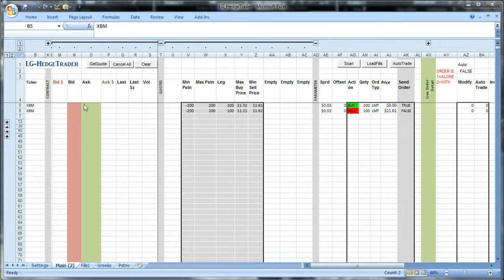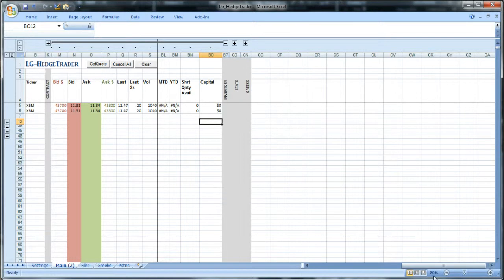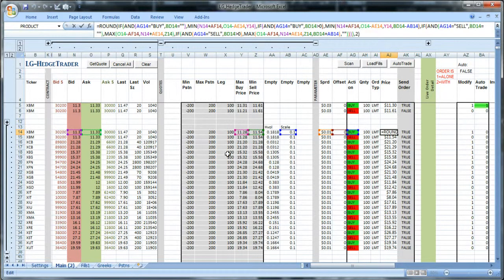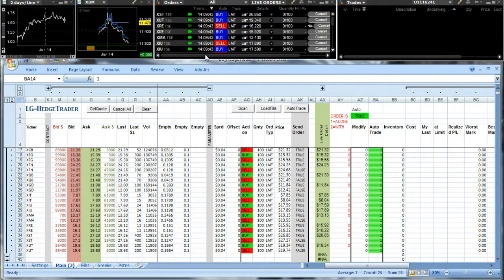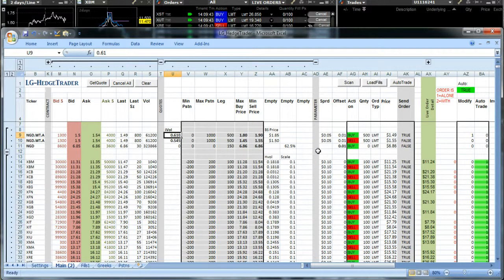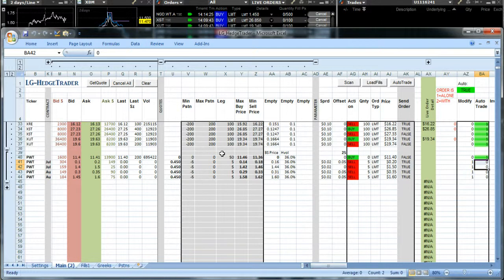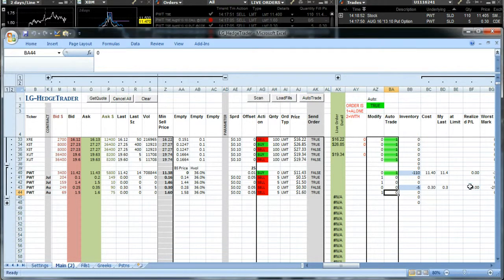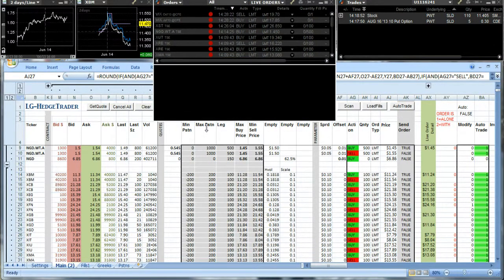LG HedgeTrader Demo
This is an introduction to an Excel based trading application, LG HedgeTrader, which manages and automates orders within Excel, and trades based on user defined criteria. No coding necessary, just Excel! This program connects to Interactive Brokers Trader WorkStation (IB TWS) to route orders.